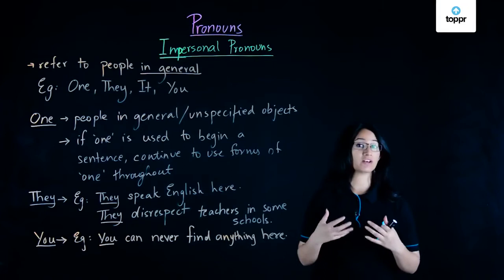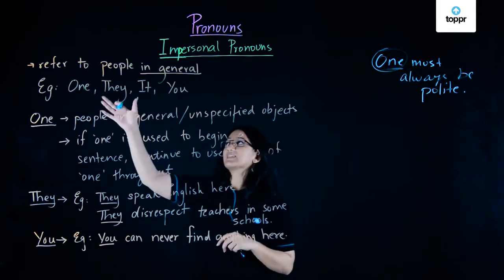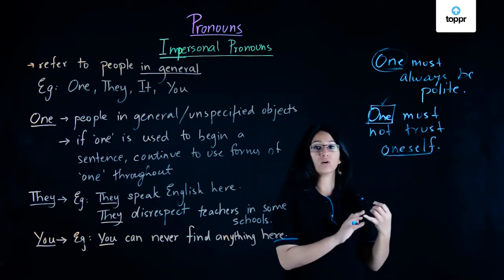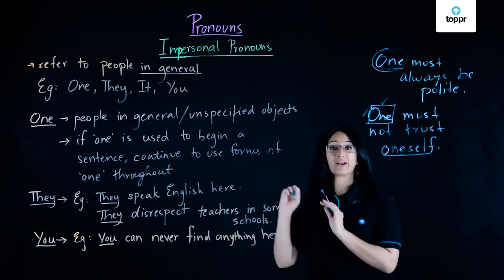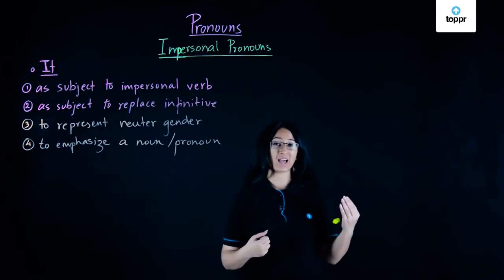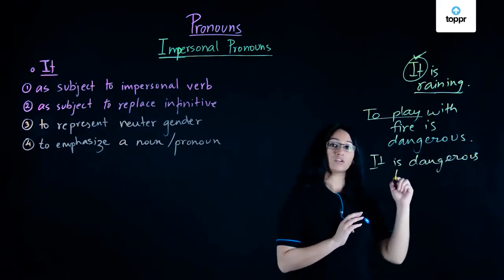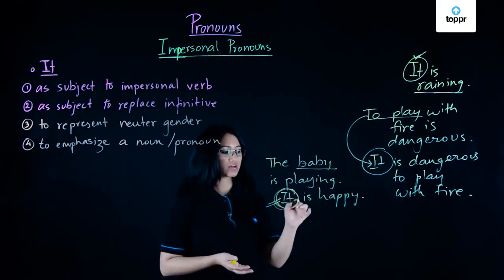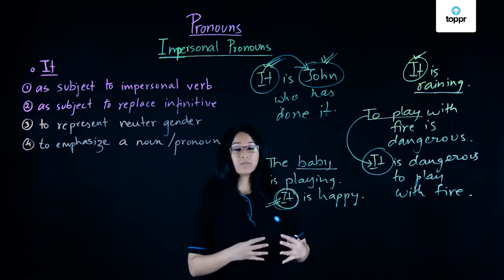Impersonal Pronouns | Pronoun | Class 5 English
The pronouns used for the names of persons, animals, and things are called personal pronouns. Let’s look at the following sentences, the words in bold letters are examples of personal pronouns.

About Toppr:
Toppr is an after school learning app for K12 students. Our vision is to personalize education using technology. We cater to the curricular learning needs of students who are preparing for various school board exams, olympiads, and scholarship tests as well as for engineering and medical college entrance exams.

* 2000+ hours of byte-sized video lectures